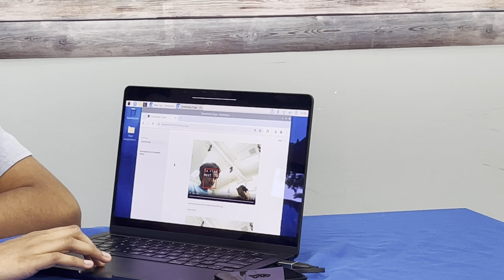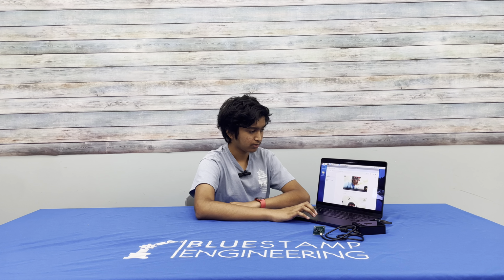Rian B. Final Milestone